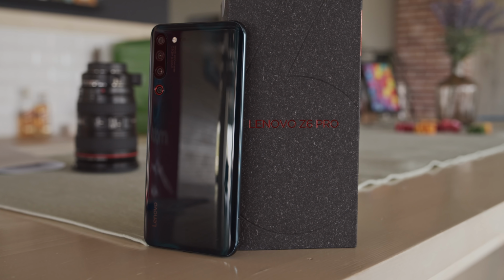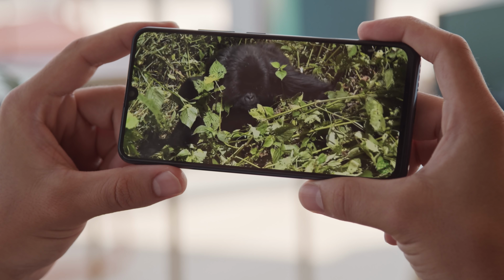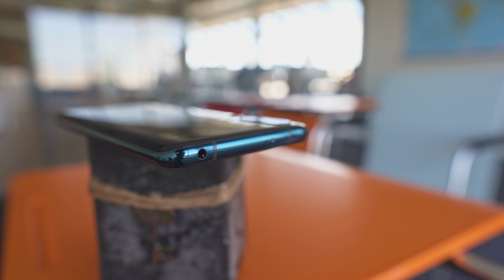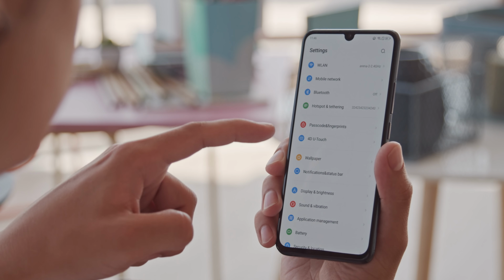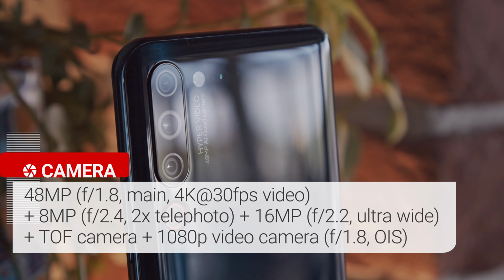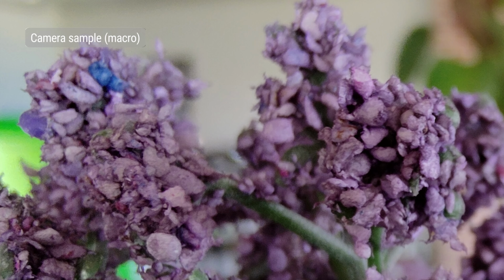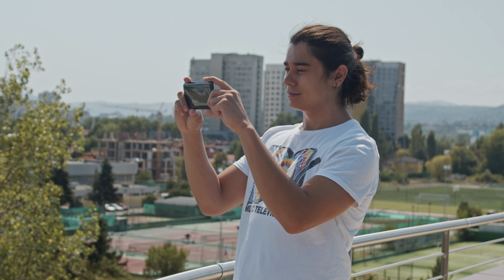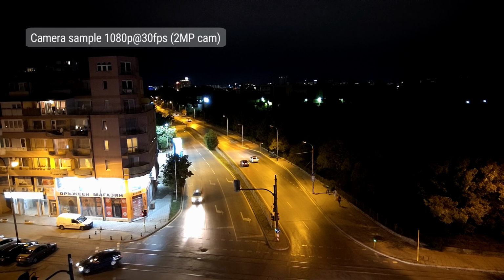Lenovo Z6 Pro review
ALL YOU NEED TO KNOW about the Lenovo Z6 Pro's top features, build and screen quality, battery life, performance, and camera image quality in a short and sweet video.

▶ To learn more, read our detailed text review over at GSMArena.com

▶ Track Info: Ya Man 3 by Martin Landh